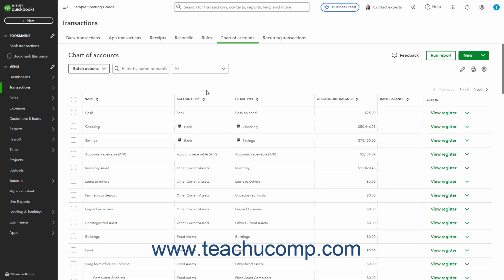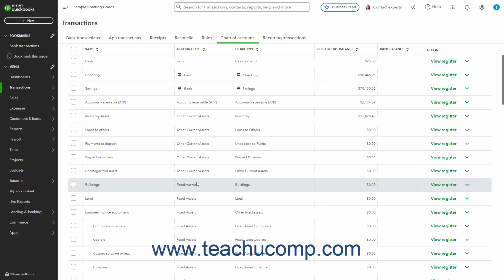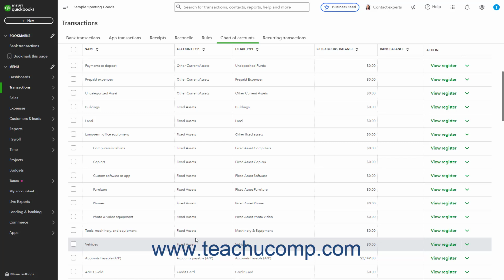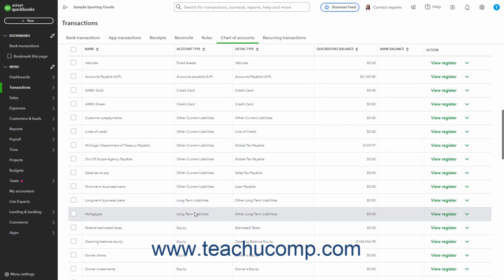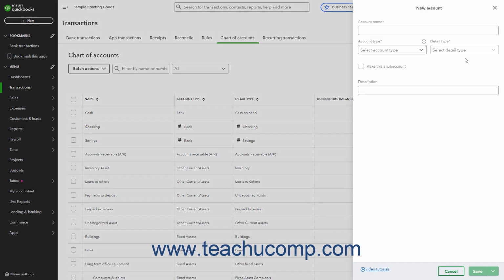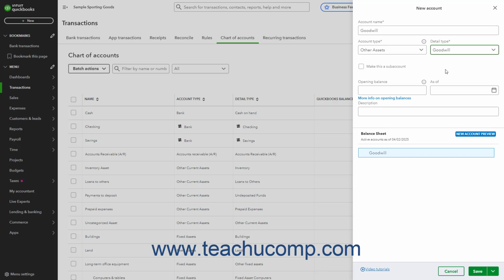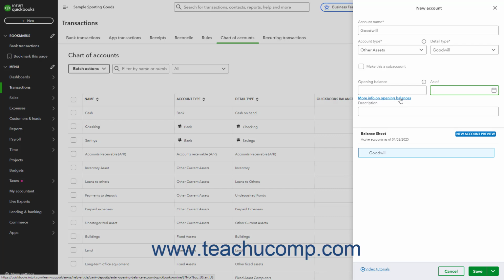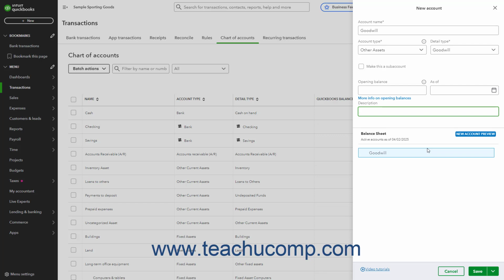Learn about Assets and Liabilities in QuickBooks Online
This video shows you the different types of asset accounts and liability accounts you can create in QuickBooks Online to track the value of short-term and long-term assets and liabilities. This video is from our complete QuickBooks Online training, _Mastering QuickBooks Online Made Easy_ ™. *To get the full QuickBooks Online training, please visit:*